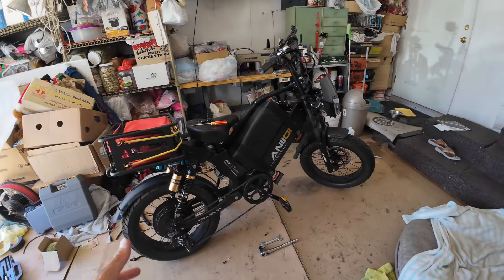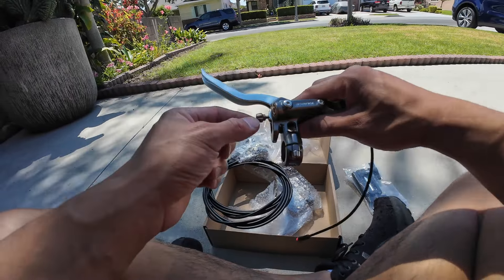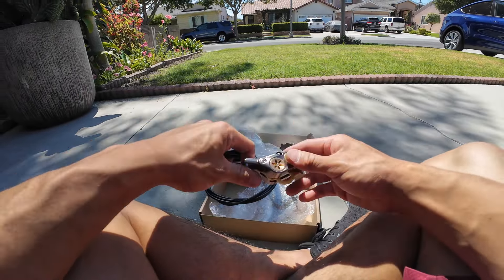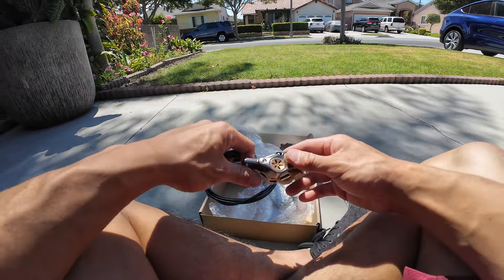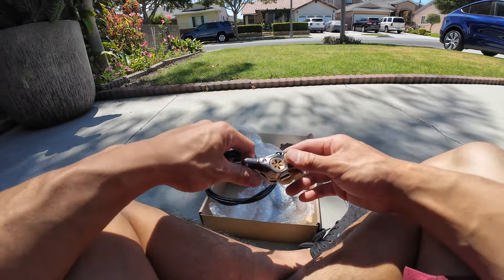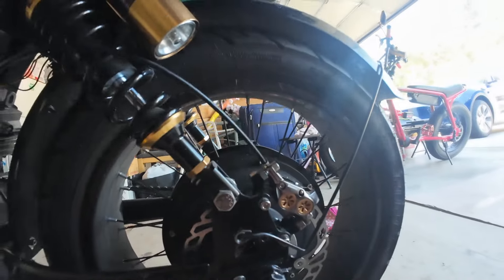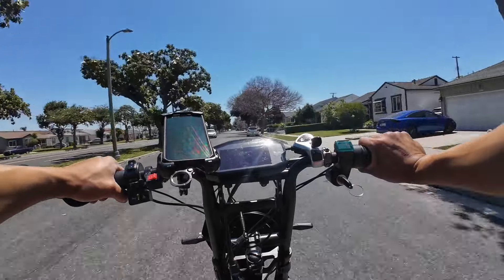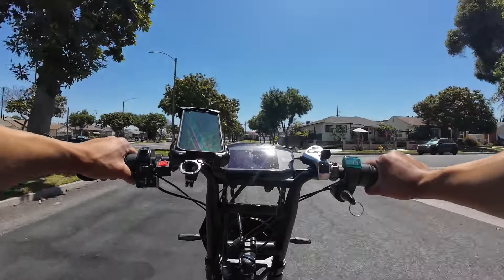Testing Budget Brakes On My 150lb E-Bike | JFOYH 4 Piston Disk Brakes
If you want to ride fast, then you better be able to stop fast! In this video, I'm testing JFOYH 4 Piston Hydraulic Disk Brakes on my super fast Aniioki AQ177.

JFOYH 4 Piston Brakes

Bucklos Air Suspension

Headset Spacers

Code: RASPYRIDES